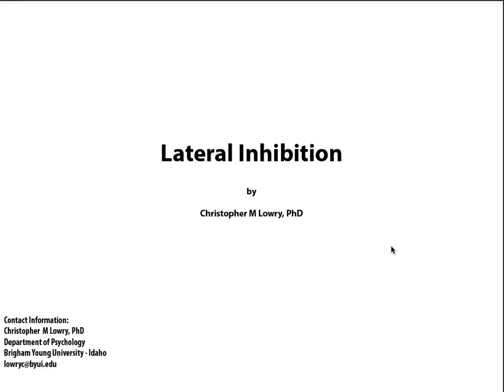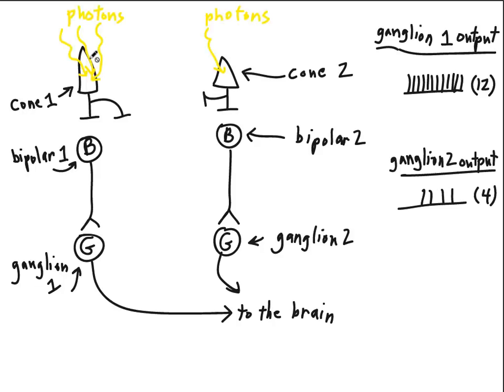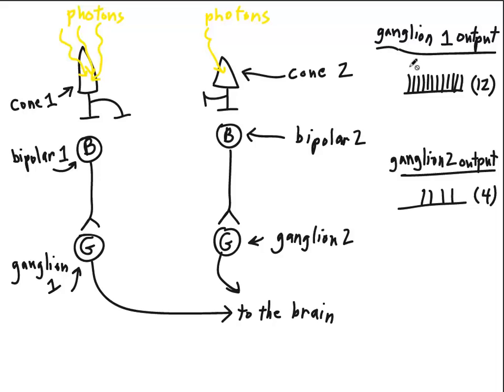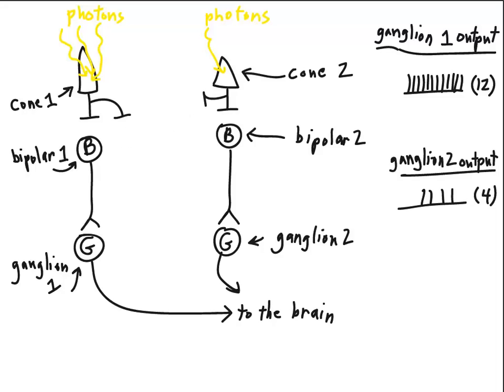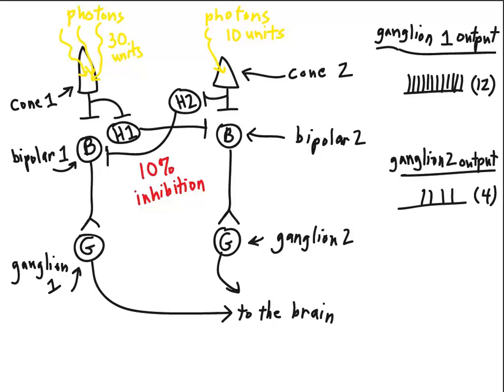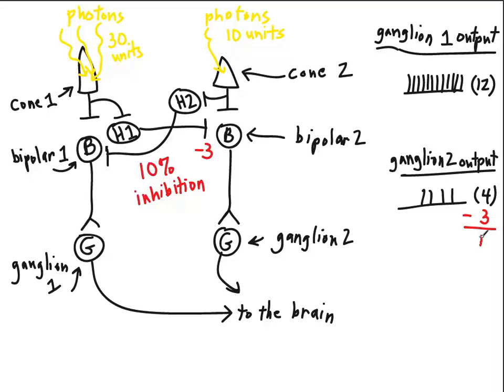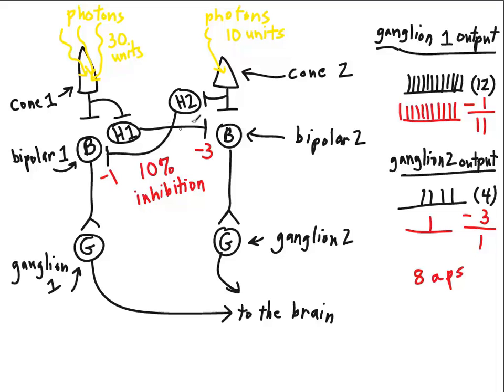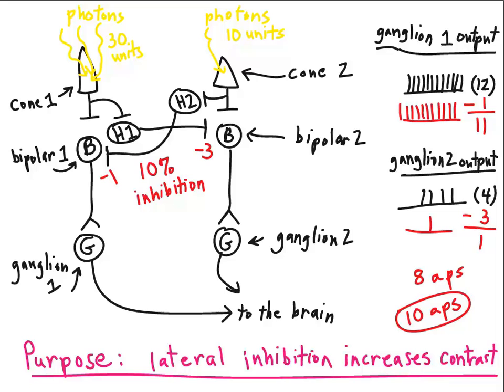Lateral Inhibition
In this screencast, we examine how neural circuitry in the retina enhances contrast through a process know as lateral inhibition.